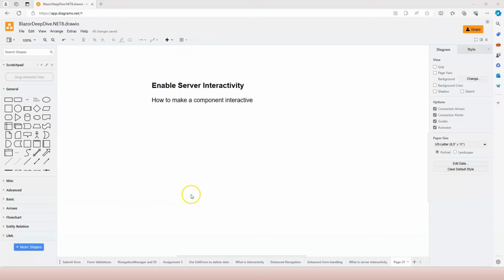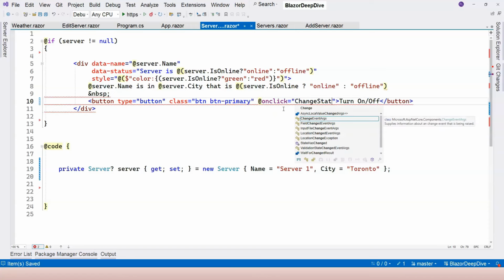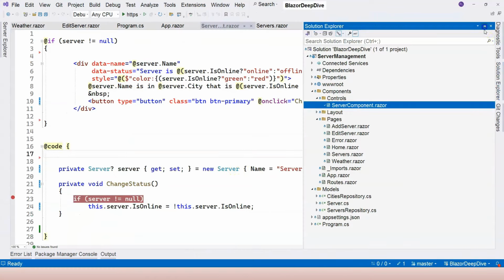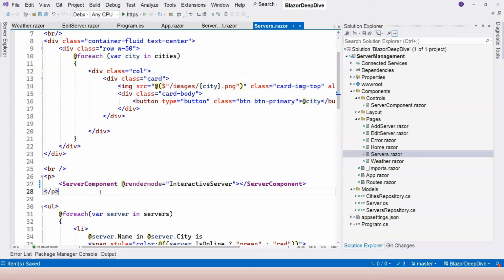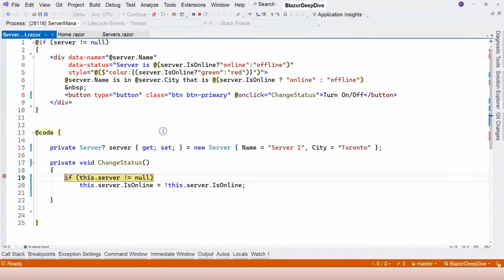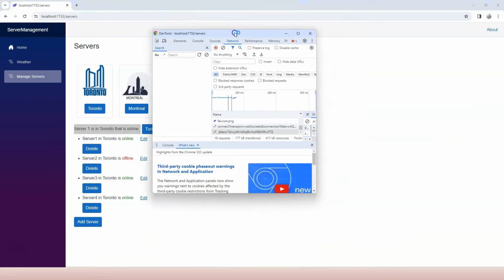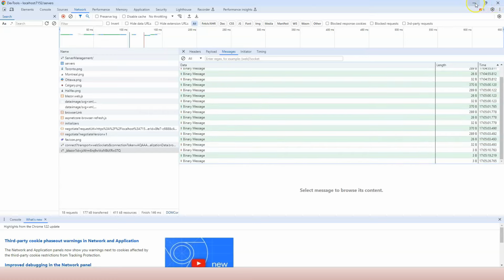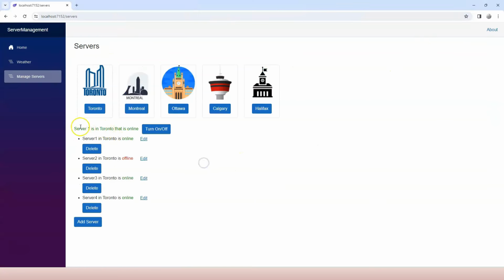Blazor in .NET 8 | Ep28. Enable Server Interactivity how to make a component interactive